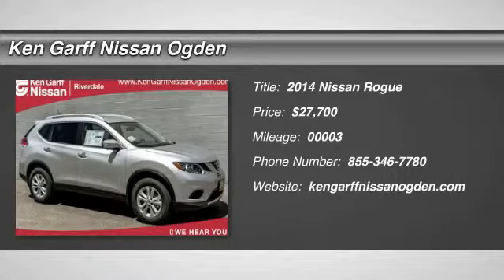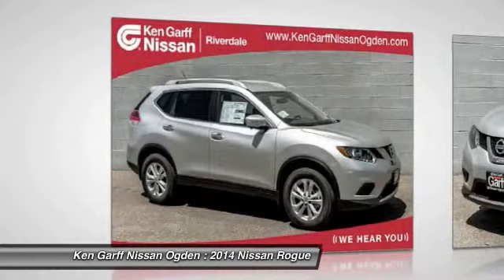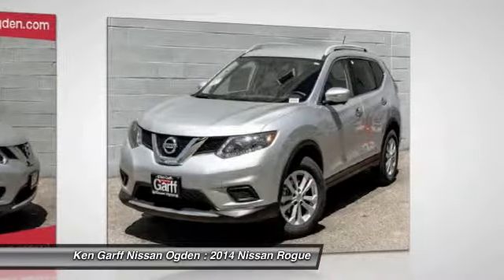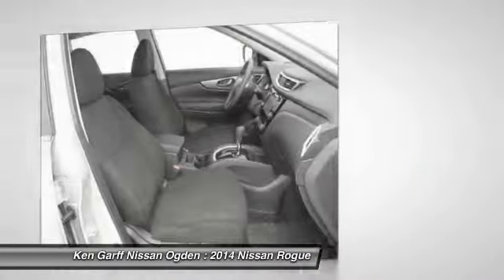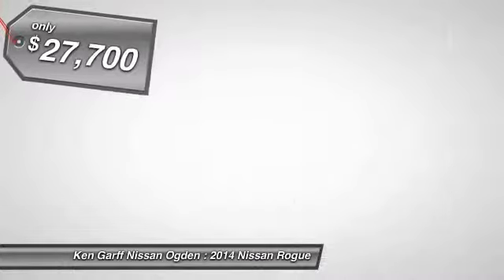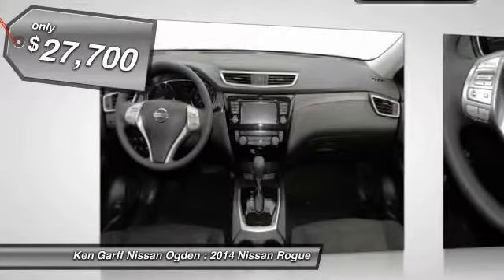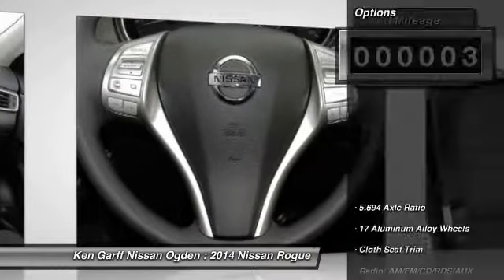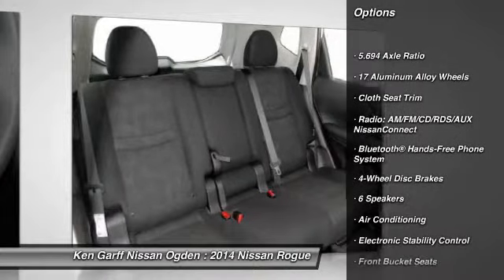2014 Nissan Rogue Riverdale Ogden Layton Utah 3N14861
615 W. Riverdale Road

Looking for the right car? Today could be your lucky day. With 3 miles, this , 2014 Nissan Rogue equipped with Automatic transmission could be yours. Request more information and set up a test drive right away.